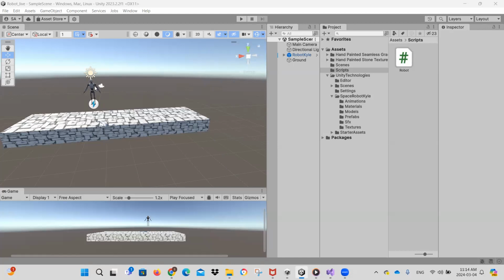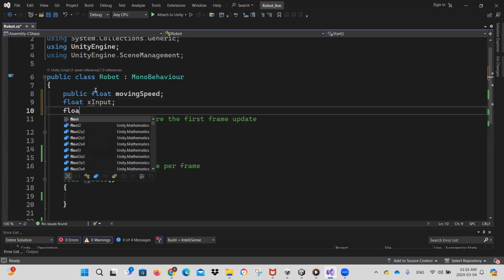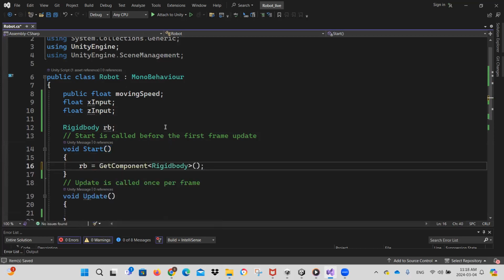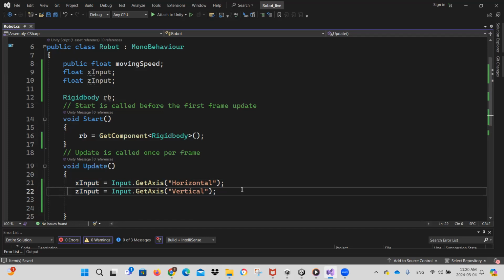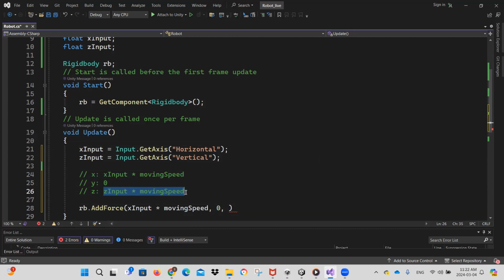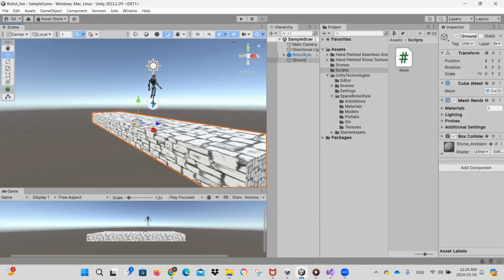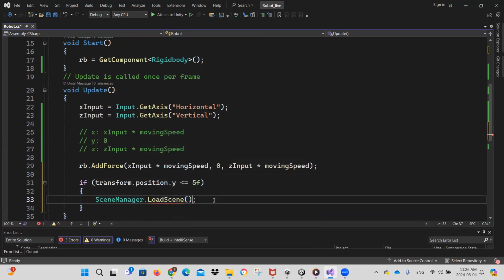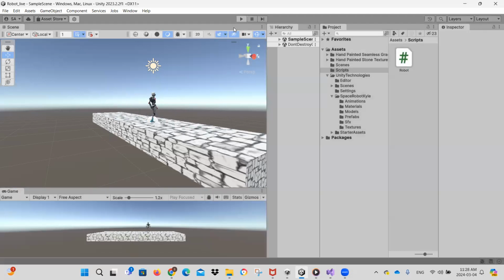[SE2250- W6.2] Unity Intro 3.2